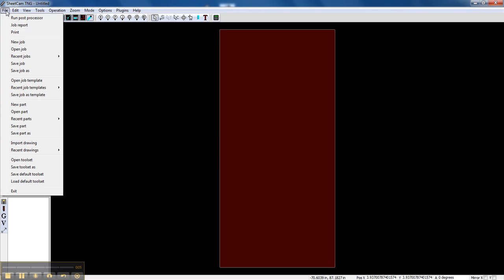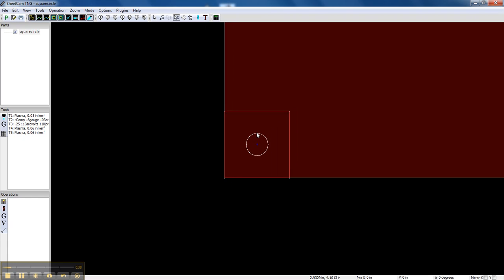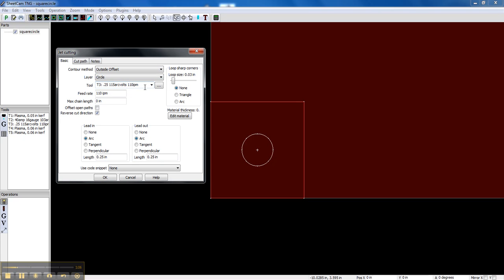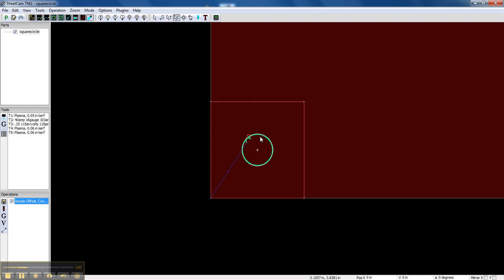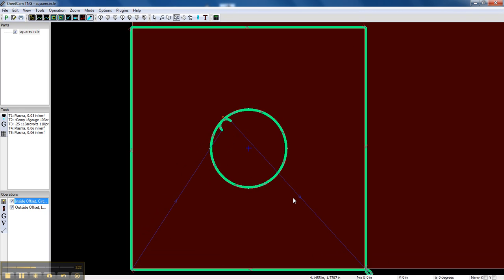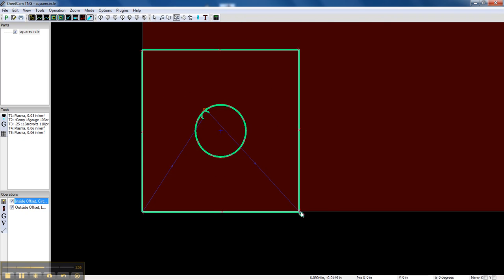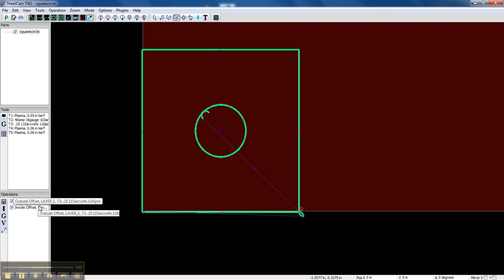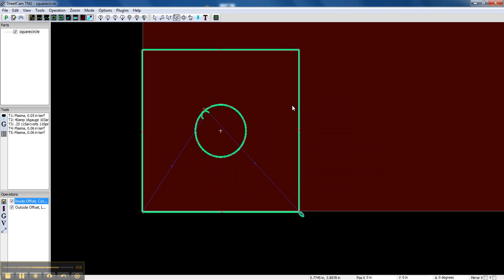Multiple Operations in SheetCAM